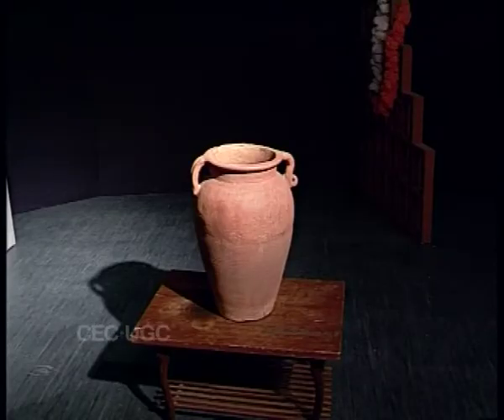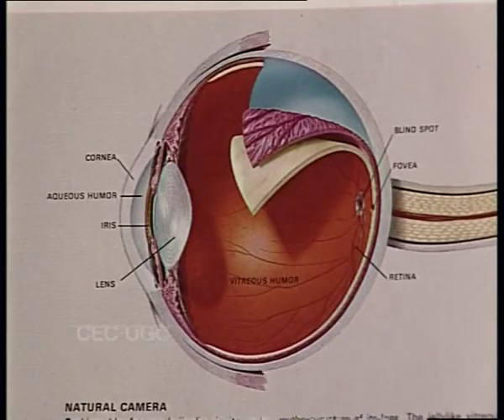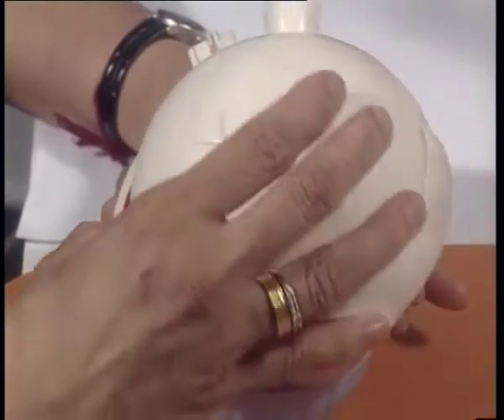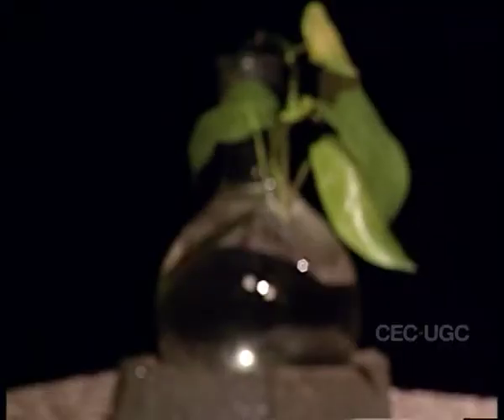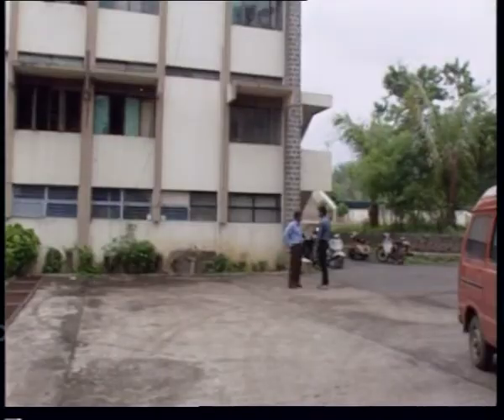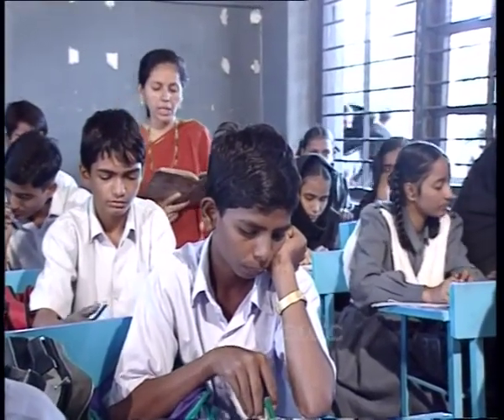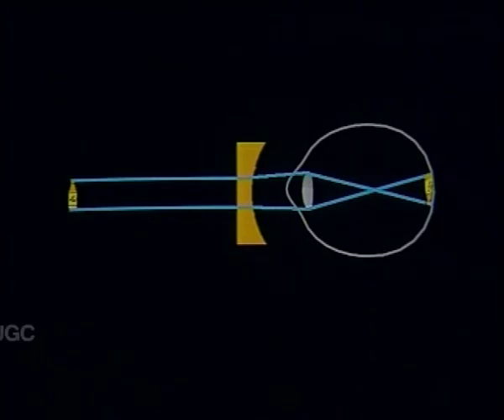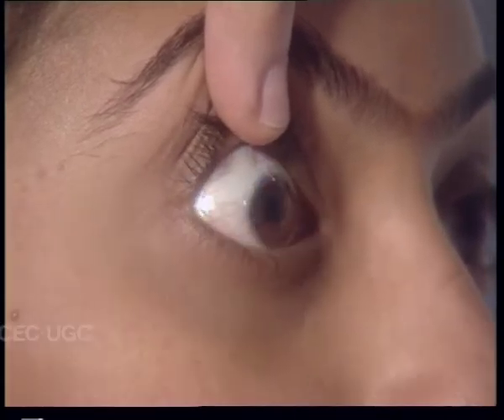The Human Eye: Structure and Refractive Errors